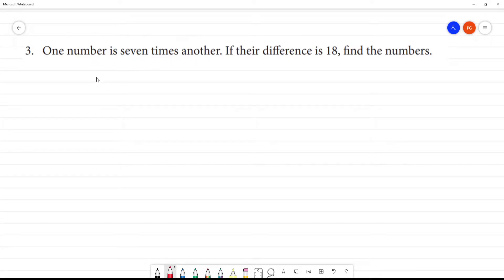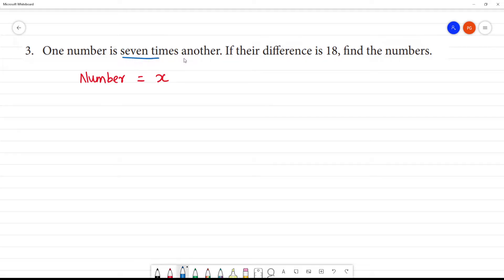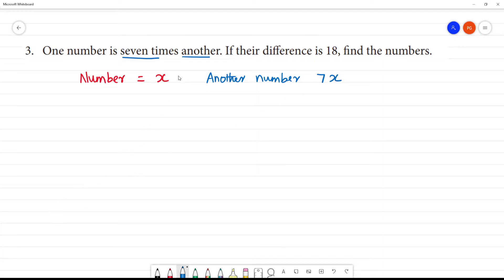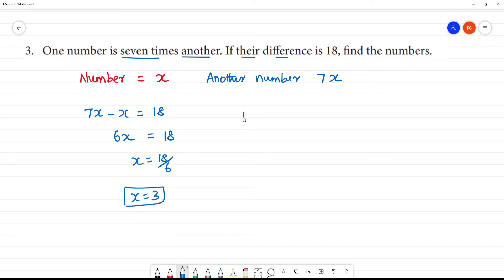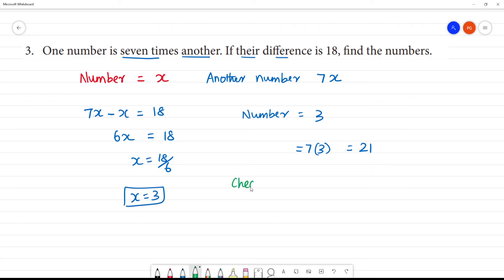Class 8 TN Maths 3 ALGEBRA Exercise 3.7 3. One number is seven times another. If their difference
Exercise 3.7
3. One number is seven times another. If their difference is 18, find the numbers.